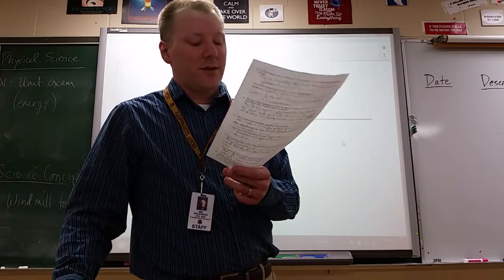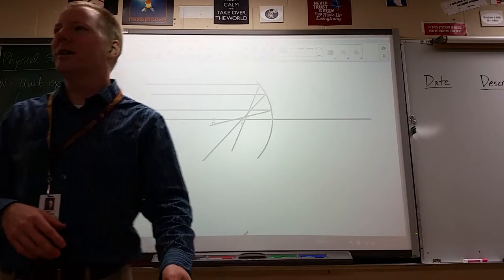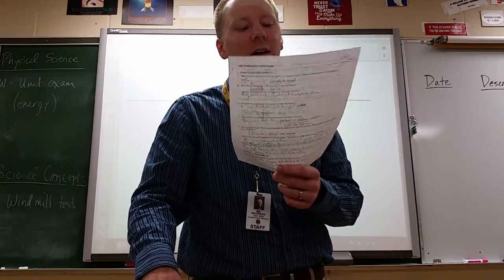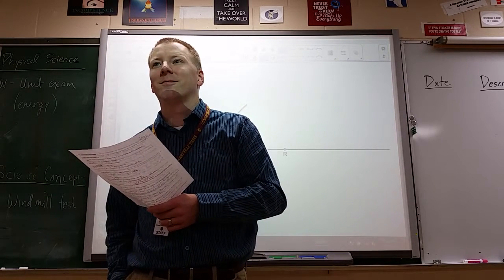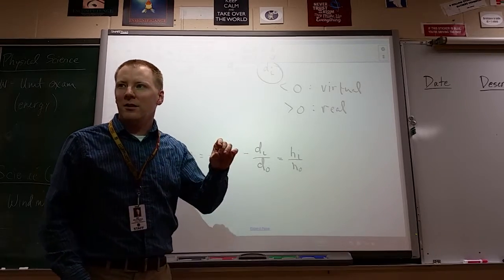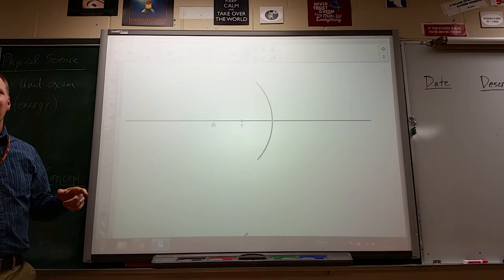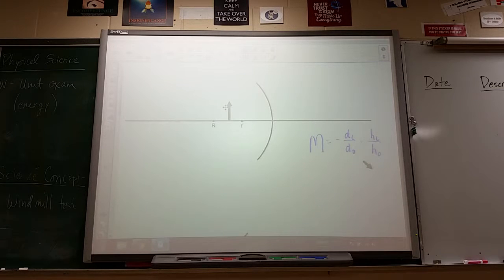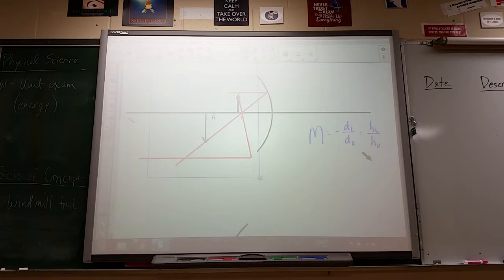Reading 10.2 discussion